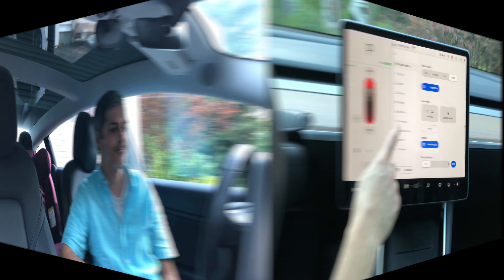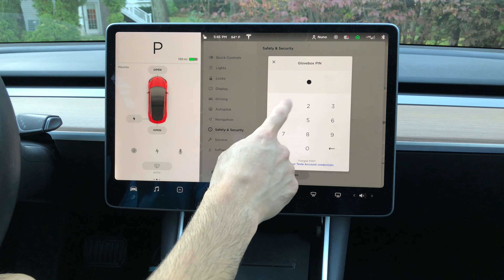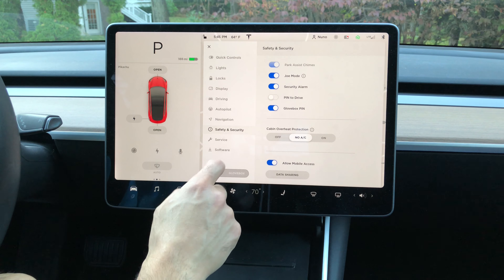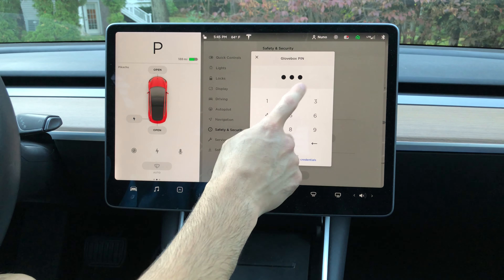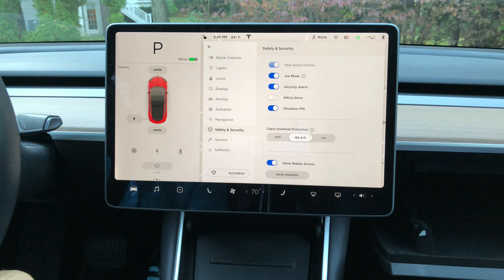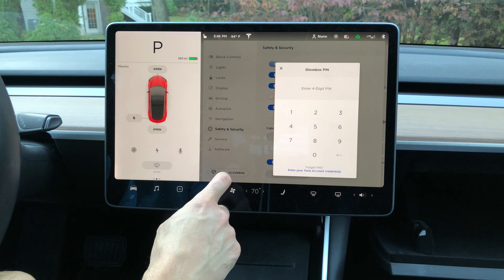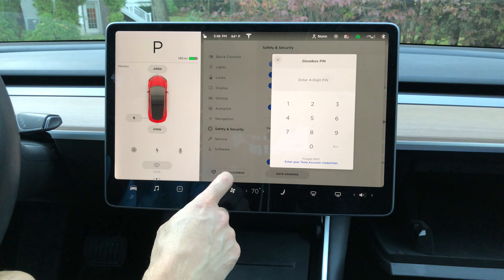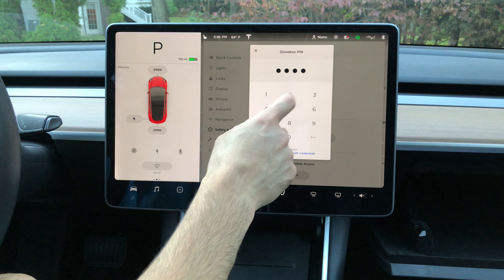Tesla Update, Glovebox PIN - 2020.40.3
Tesla Update 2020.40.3 - Glovebox PIN